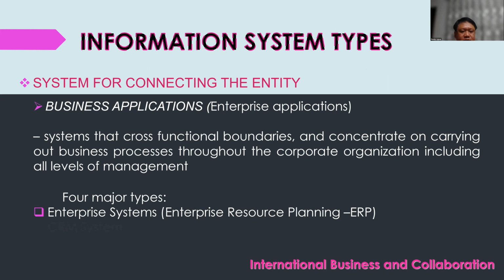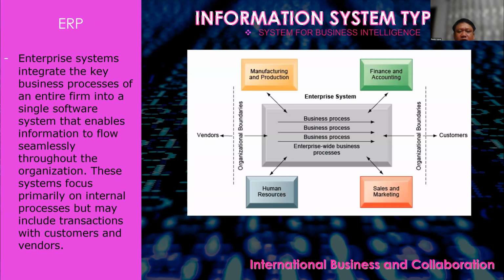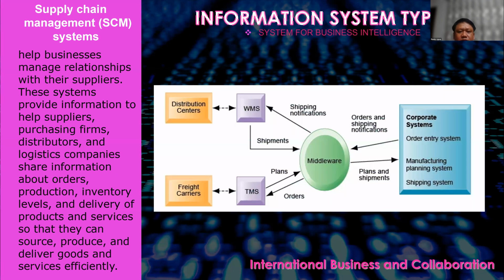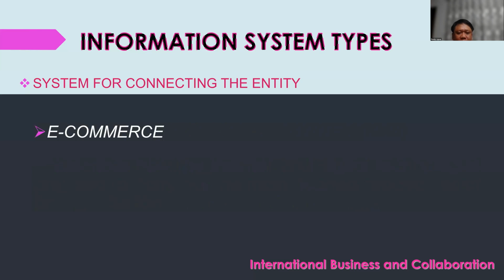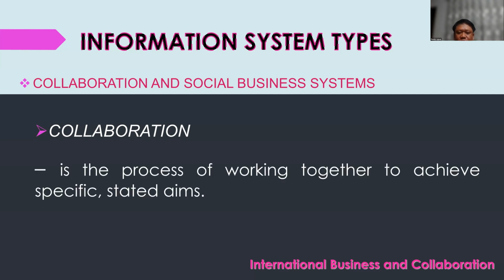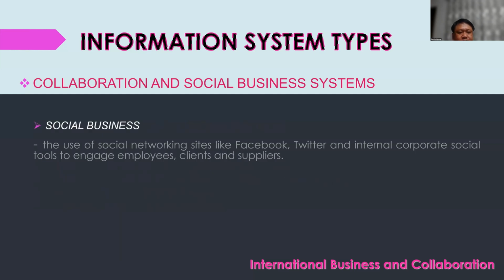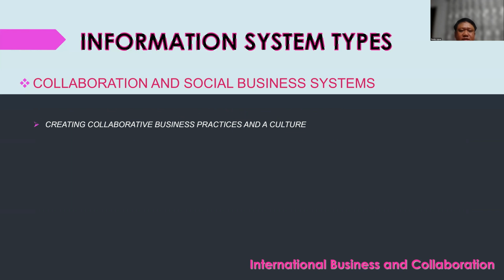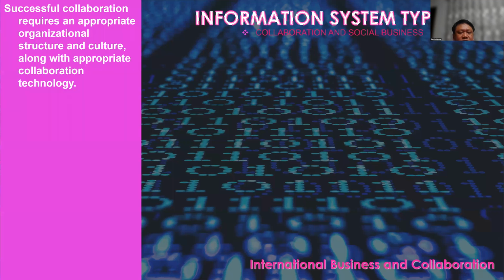2-2 International Electronic Commerce and Collaborations